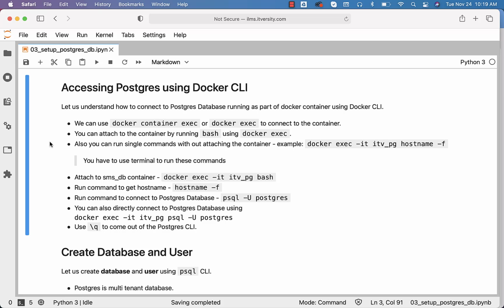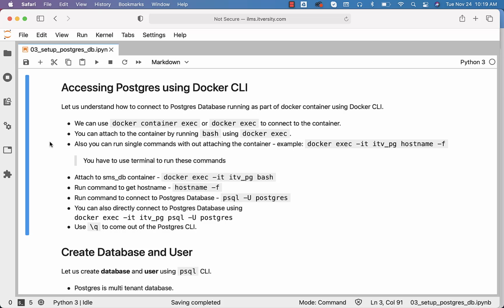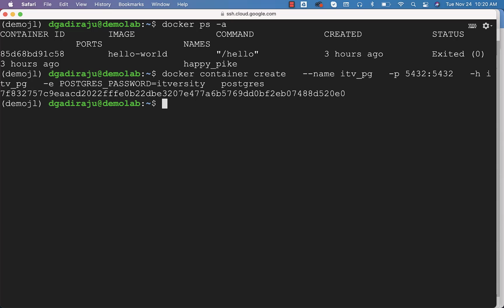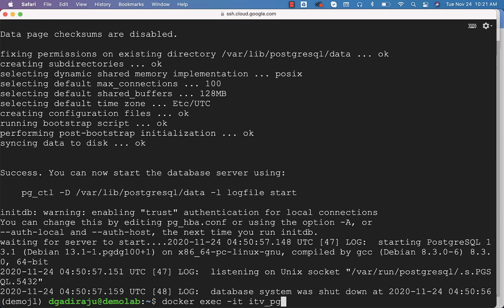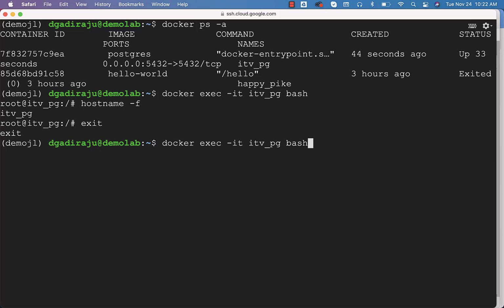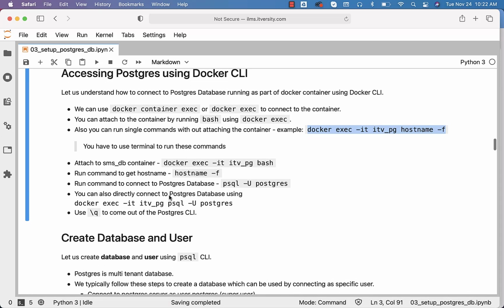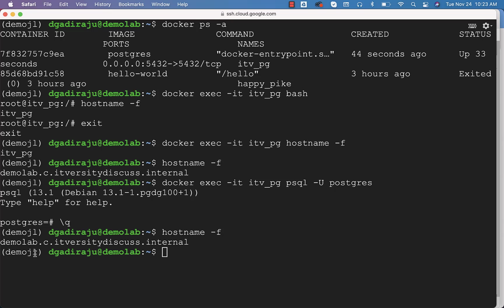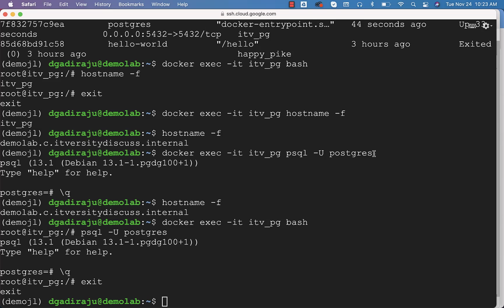Setup Postgres Database - Accessing Postgres using Docker CLI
Let us understand how to setup and use SQL Workbench. Accessing Postgres using Docker CLI

You can access complete content of Mastering SQL using PostgreSQL by following this Playlist on YouTube

You can access complete content related to this video by clicking